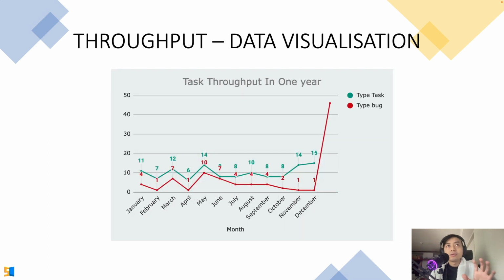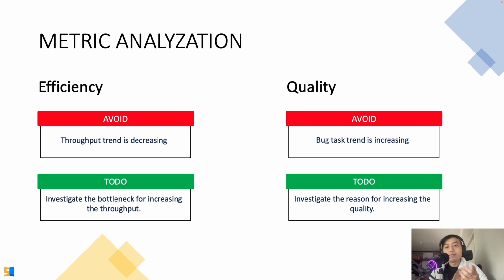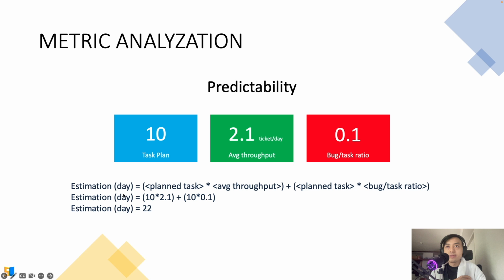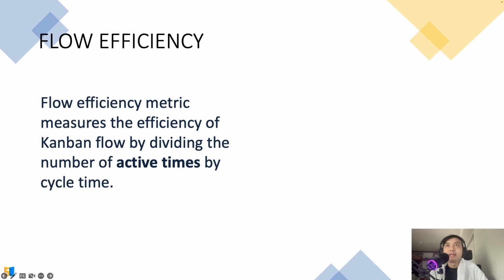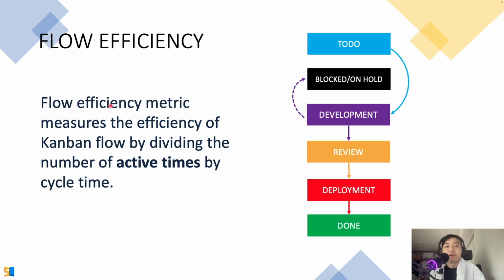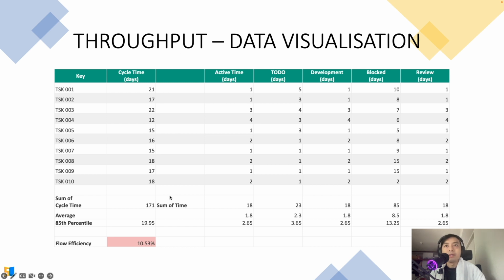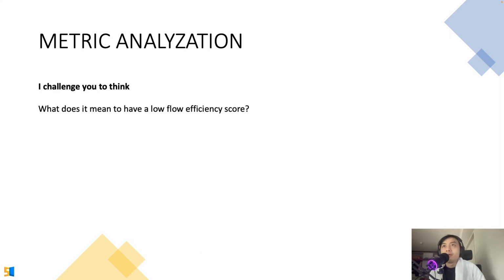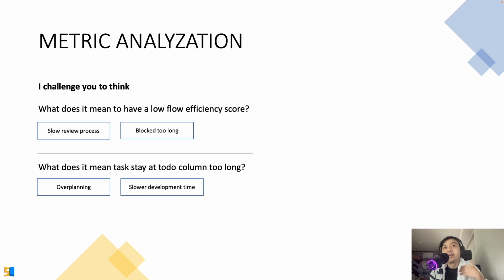Improve Kanban Flow With These Metrics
Learning notes about important Kanban metrics and how to visualize and analyze the data.

Timestamp:

00:09 : Opening
00:49 : Cycle time
01:13 : JIRA - control chart
02:59 : Cycle time analyzation
06:28 : Throughput
08:47 : Throughput analyzation
12:22 : Flow efficiency
15:54 : Flow efficiency analyzation

Reference:
Kanban guides